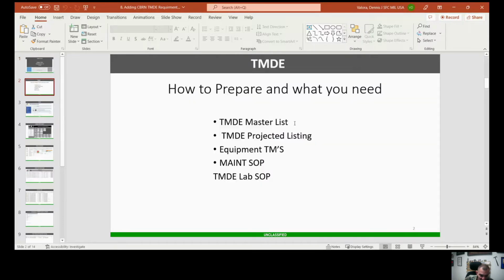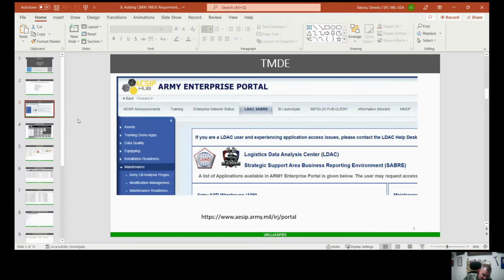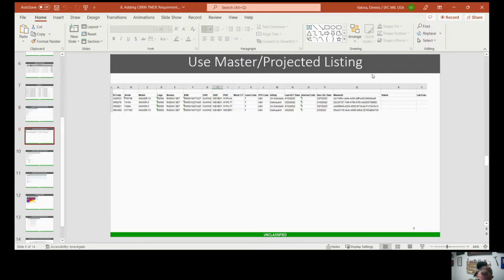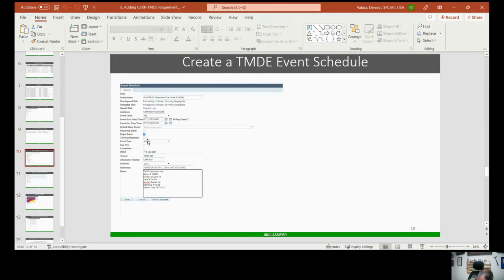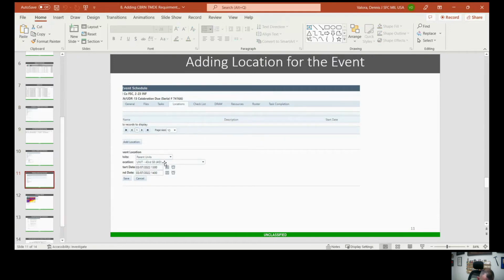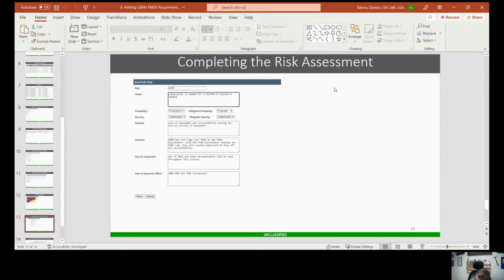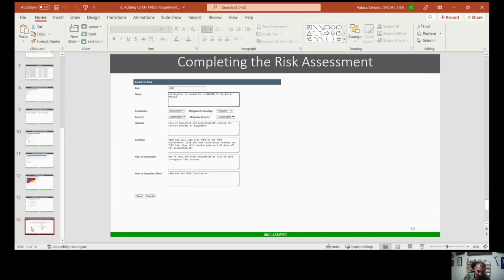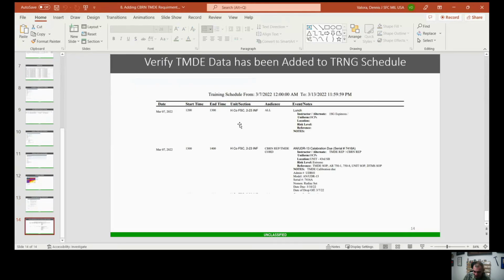Adding CBRN TMDE to Unit’s DTMS (Part 8)